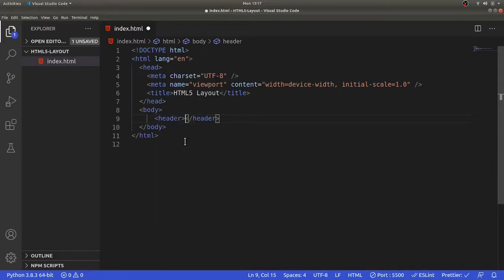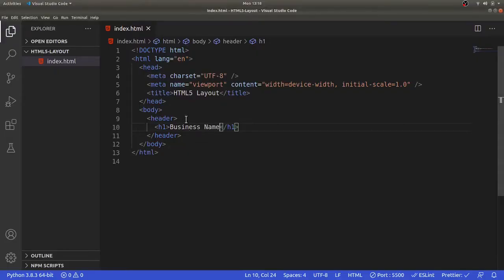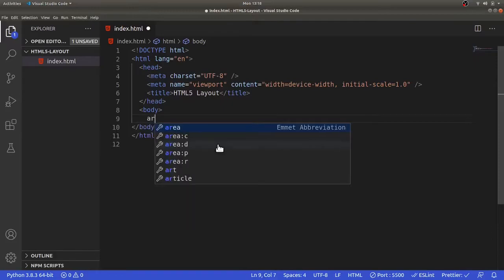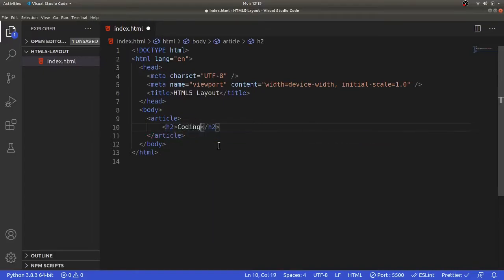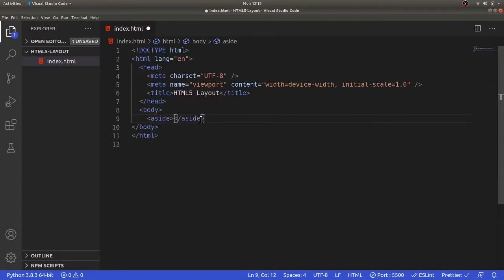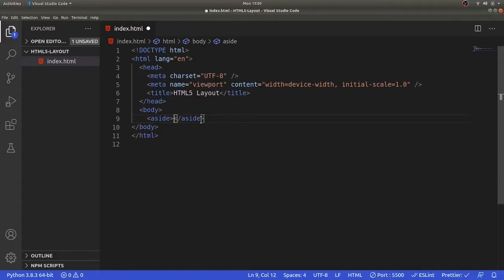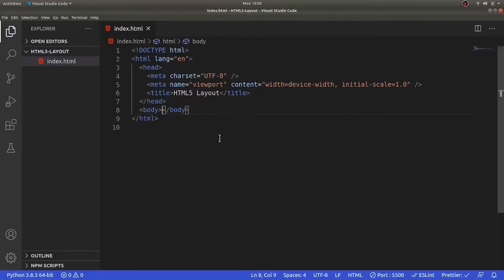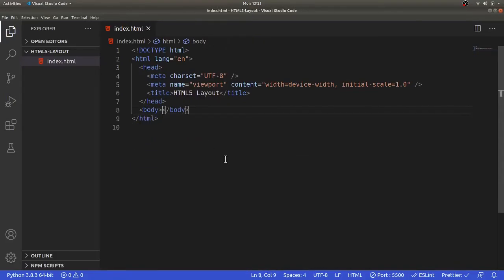HTML Tutorial For Beginners: HTML5 Layout (HTML5)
In this video, we will finish the Beginner HTML Course. We are going to look at the HTML layout. With HTML layout you can structure your website's page.